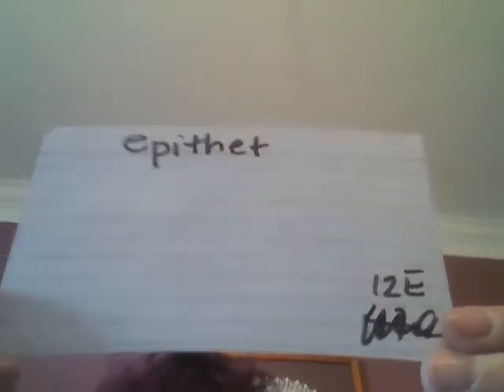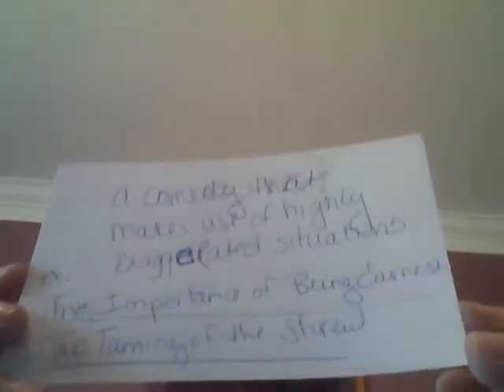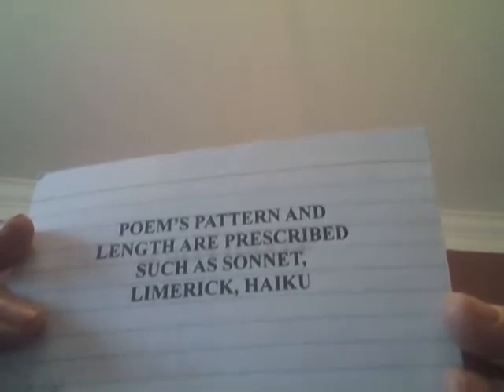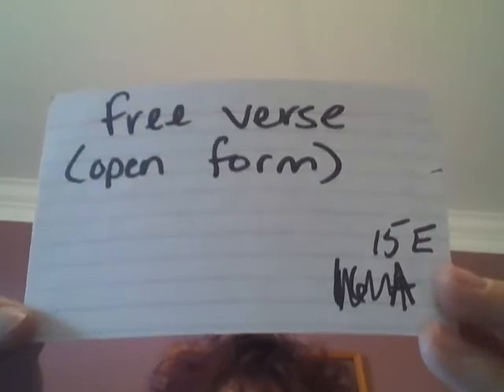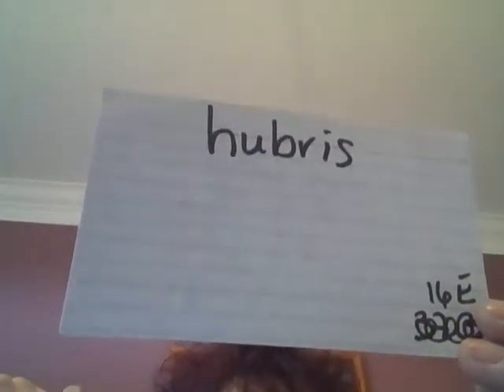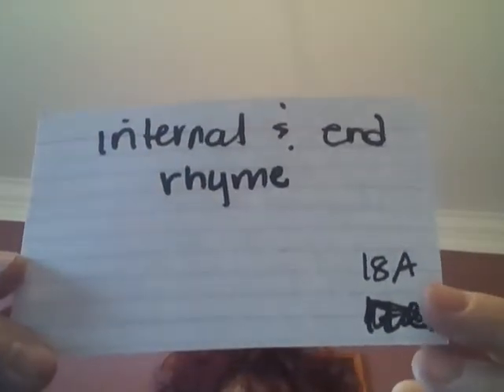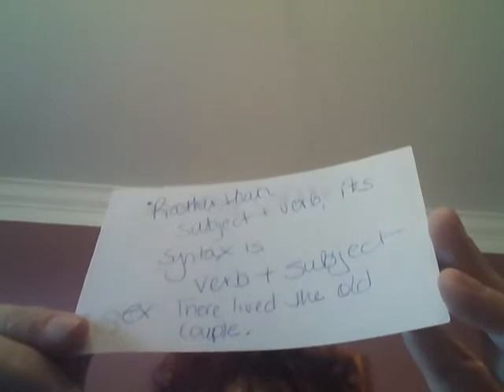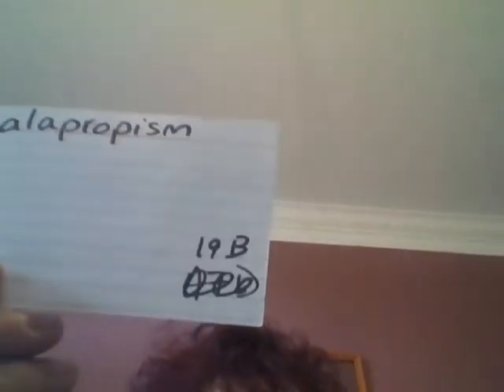LIT CARDS 12-19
Mrs. Angie Smith for AP LIT at Rossview High School.